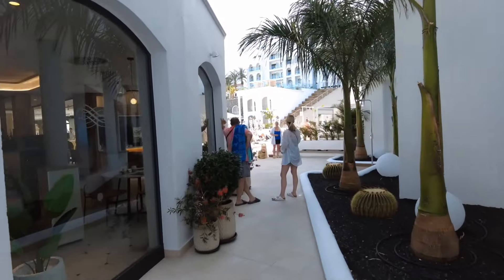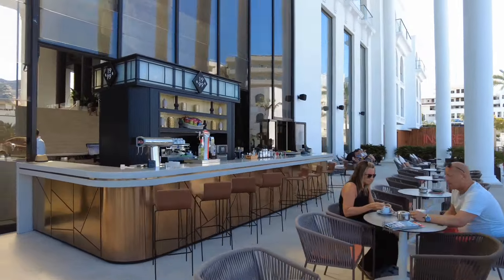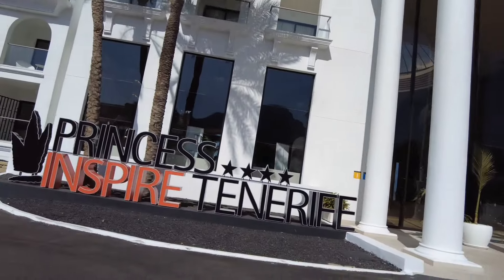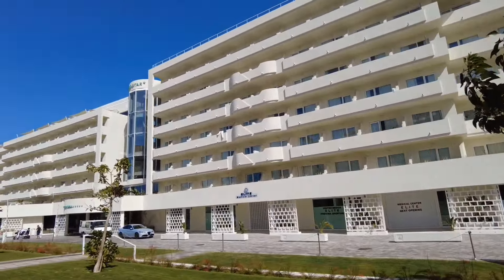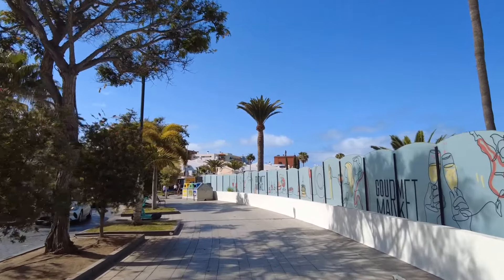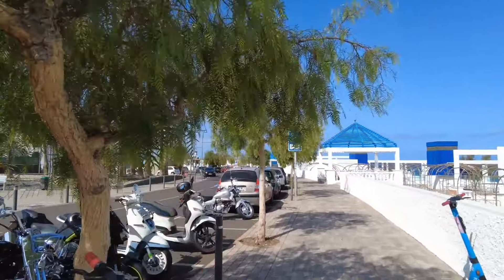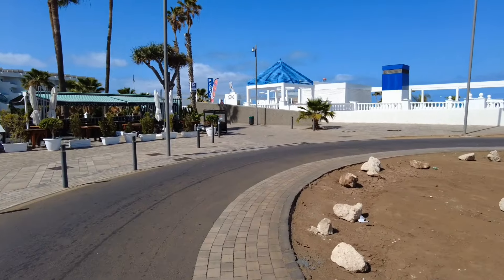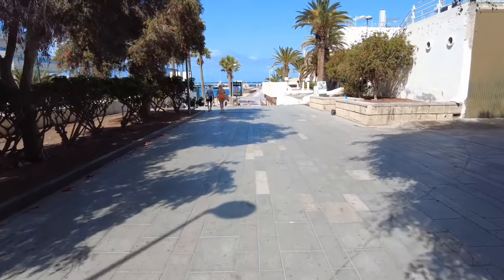4 STAR PRINCESS INSPIRE TENERIFE. IS THIS TENERIFES BEST 4 STAR HOTEL?